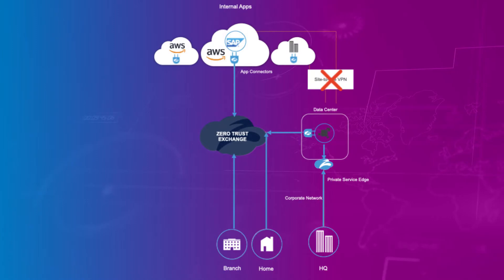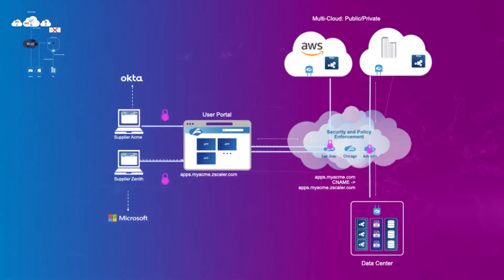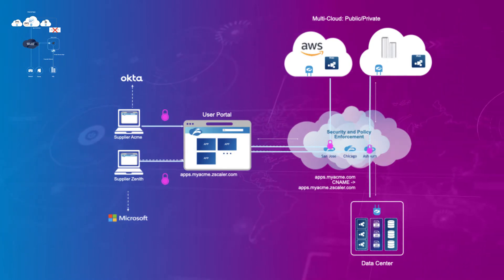AWS and Zscaler for fast, secure access to the AWS cloud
Zscaler is an Amazon Web Services (AWS) advanced technology partner with security competency, public sector, and FedRAMP Authority to Operate (ATO) distinctions.  Zscaler's Zero Trust Exchange (ZTE) can provide AWS customers with a faster experience when connecting to AWS apps and SaaS services.